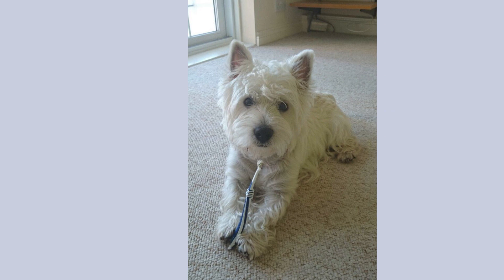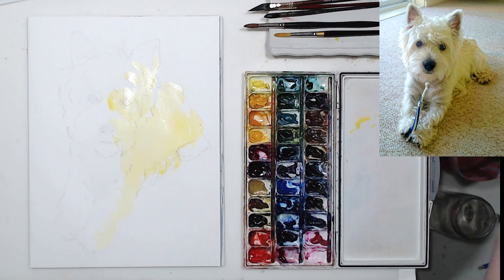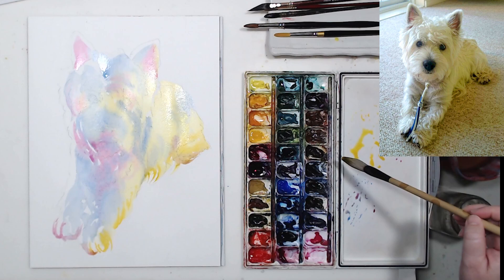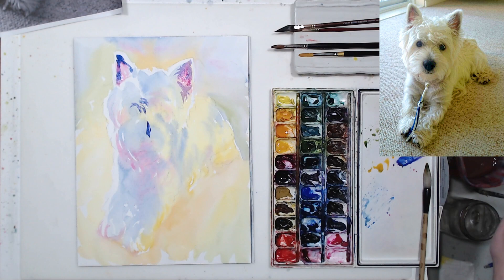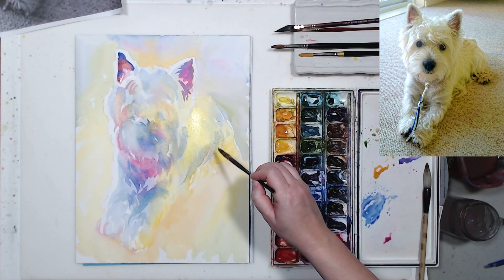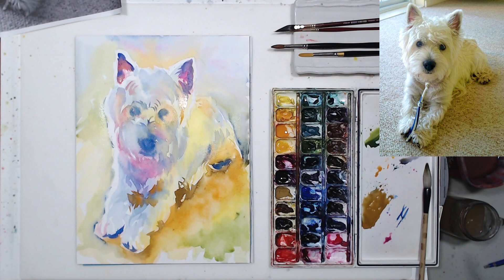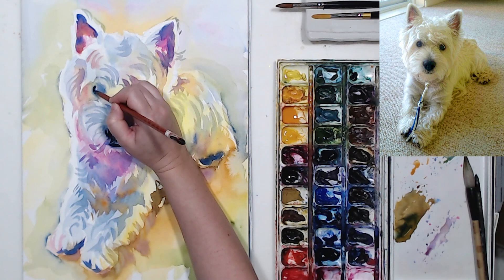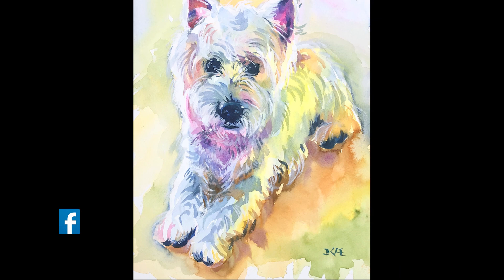Learn to paint white fur with watercolor: colorful dog portrait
White fur can be painted without any boring black or gray pigments. In this video I will show how to create a fun and cheerful portrait of West Highland White Terrier named Bond.

Materials:
140lb / 300 gsm cold press watercolor paper
Daniel Smith watercolors (tubes):
Lemon Yellow, New Gamboge, Cobalt Blue, Opera Rose, Sap Green, Permanent Orange
Winsor&Newton: Antwerp Blue
M.Graham's Artist Gouache - Titanium White